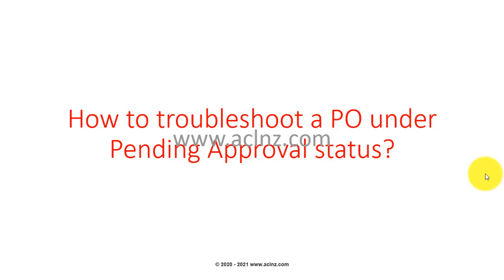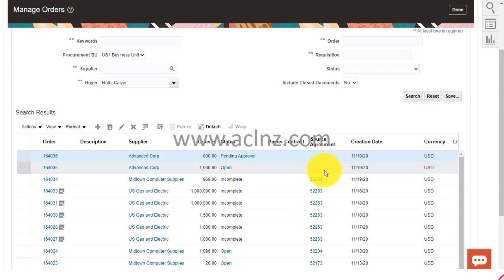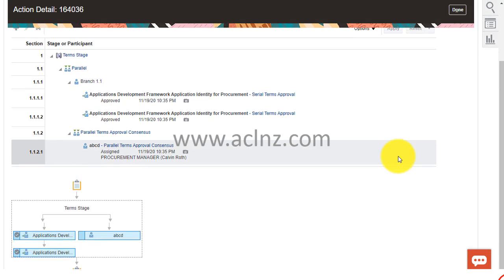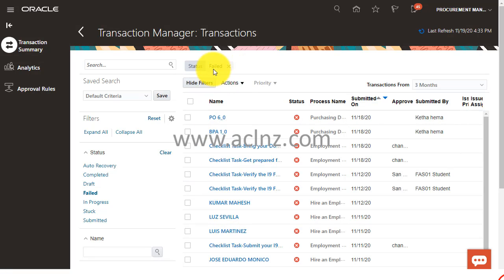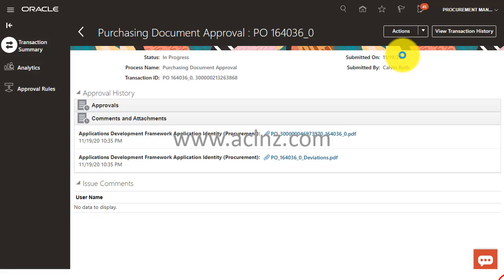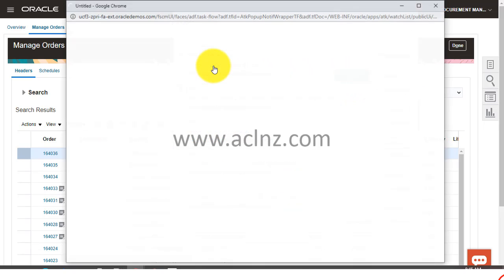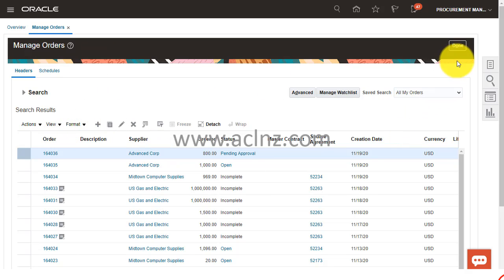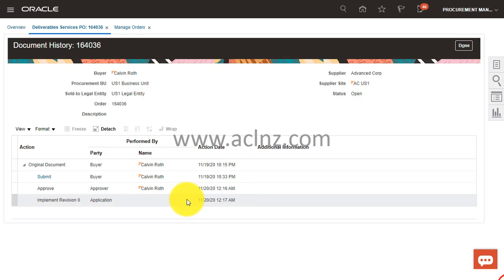How to troubleshoot a PO under pending approval status (on Oracle Fusion Cloud Procurement 20C)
Course Name = Oracle Fusion Cloud Procurement - Self Service Fundamentals

Oracle Fusion Cloud Sourcing
Oracle Fusion Cloud Sourcing Training
Oracle Fusion Cloud Procurement Contracts Training
Oracle Fusion Cloud Procurement Supplier Management Training
Oracle Fusion Cloud Procurement Certification